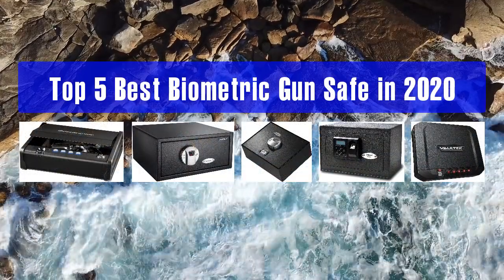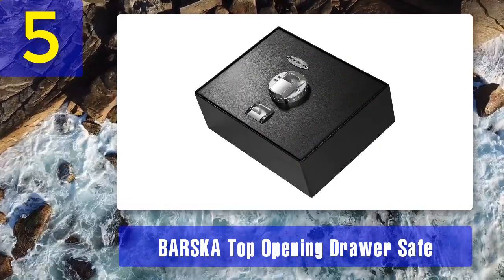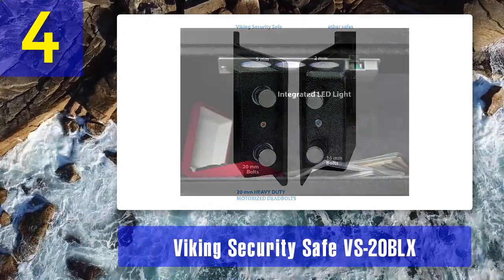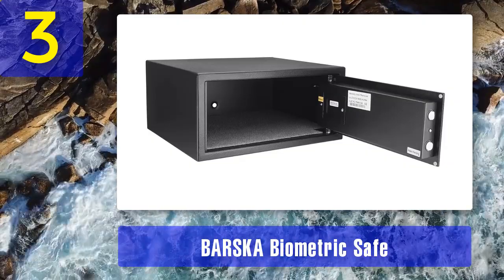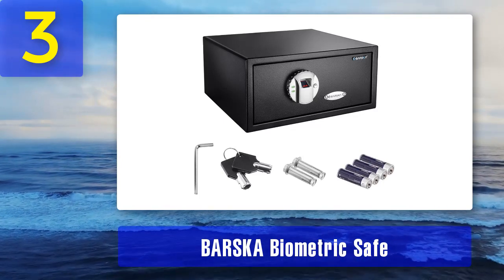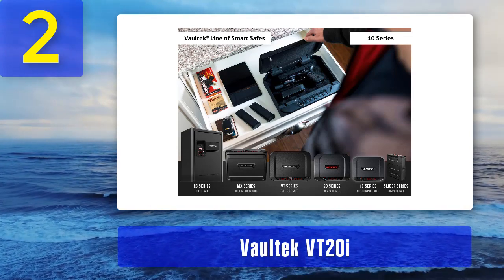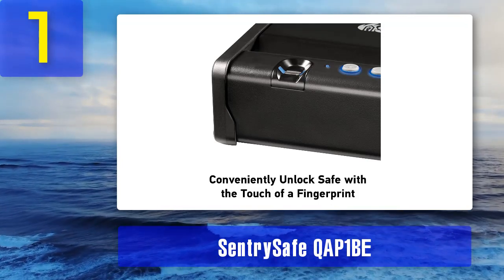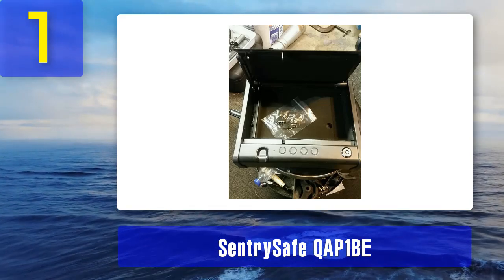Best Biometric Gun Safe in 2024 - Top 5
Top 5 Best Biometric Gun Safe in 2024

1. SentrySafe QAP1BE

2. Vaultek VT20i

3. BARSKA Biometric Safe

4. Viking Security Safe VS-20BLX

5. BARSKA Top Opening Drawer Safe